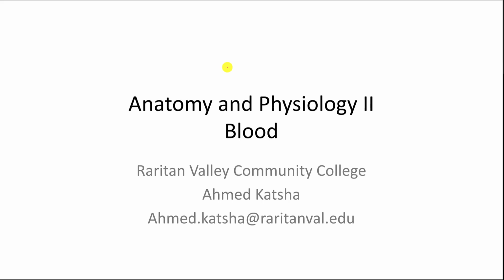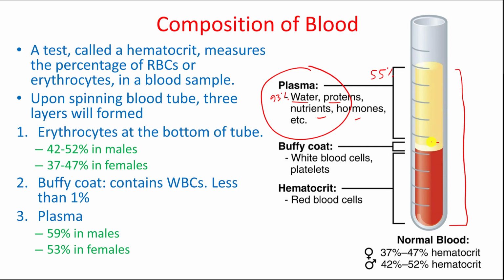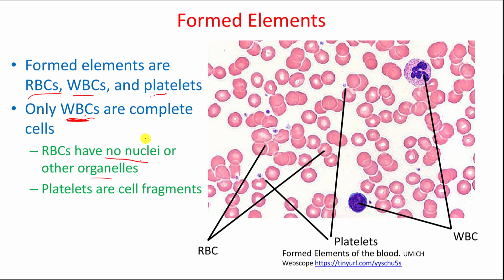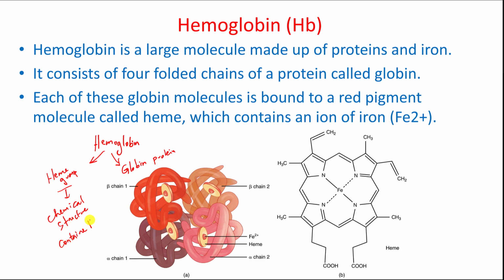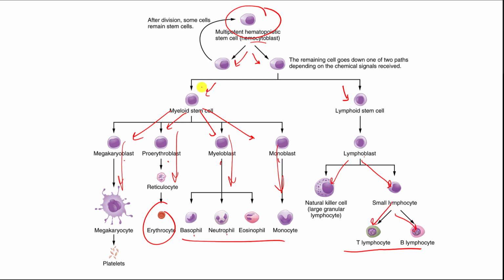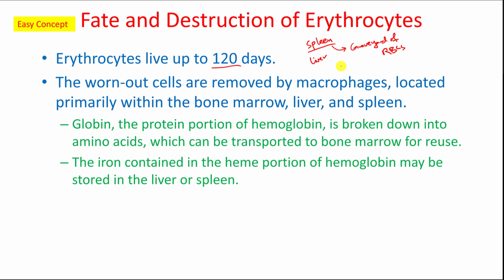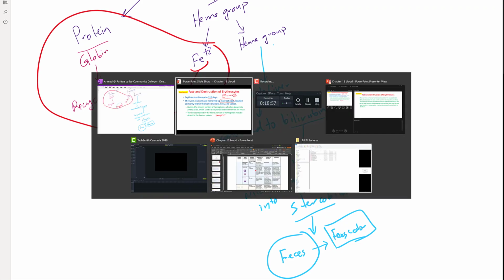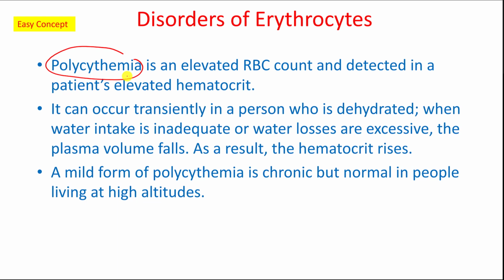Blood 1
A&P2